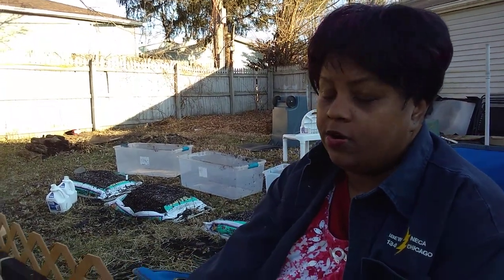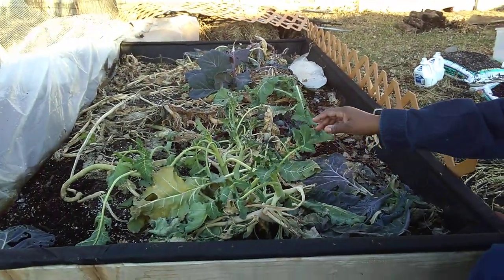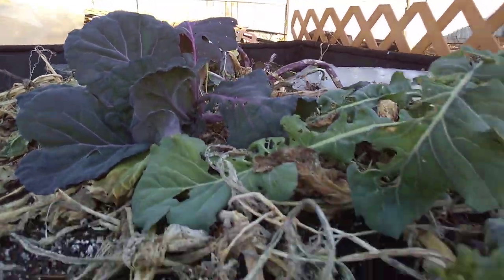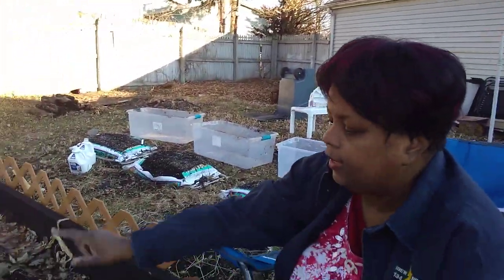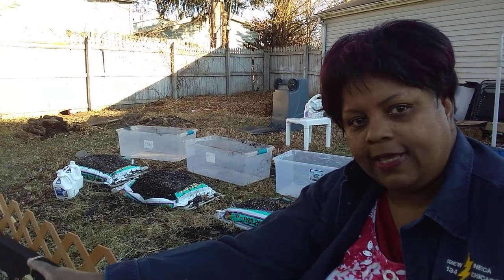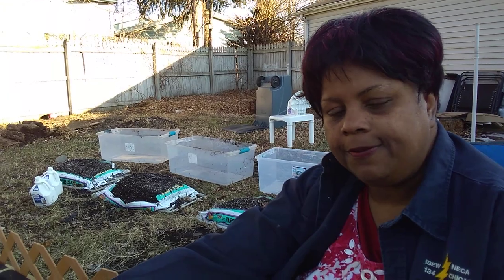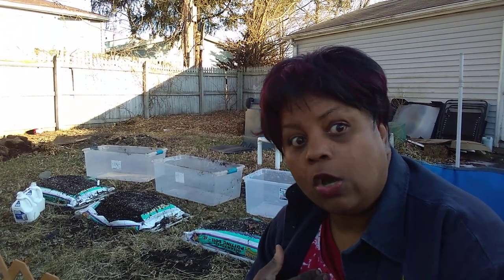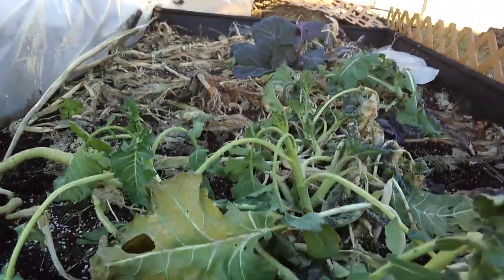Winter VEGGIE Garden| Volume 7: What we learned about Winter Growing from Big Bed#2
This is a continuation of my Winter Gardening Series in which we grow under one layer of cover in Chicago's zone 5b. We are growing food by intentionally seeding into bags of soil, by transplanting seed starts from peat pellets into bags of soil. and accidentally overwintering some cole crops i.e. cabbages and broccoli with plans  to up our winter growing game next fall 7 winter!  We are no Elliot Coleman nor Patrick Dolan, but, we are striving to grow more. Please take a look.
"Blessings of Bounty and May Your Gardens always Bring You Joy AND Abundance!"